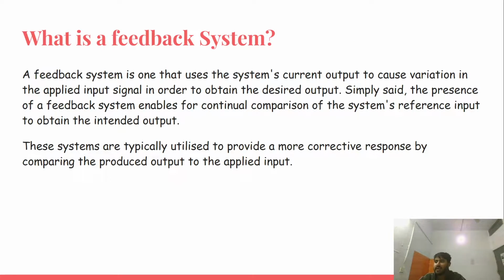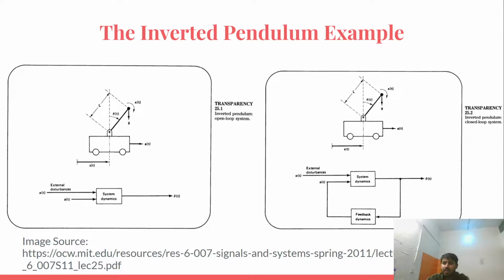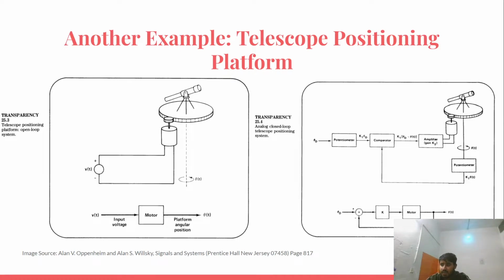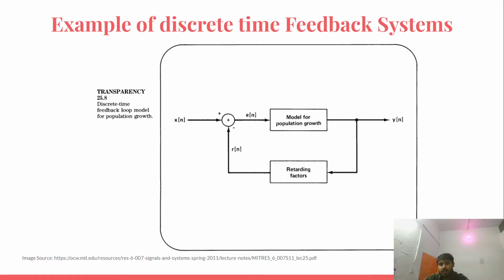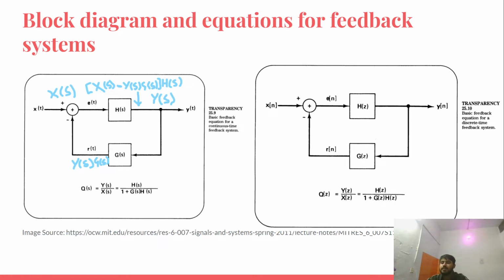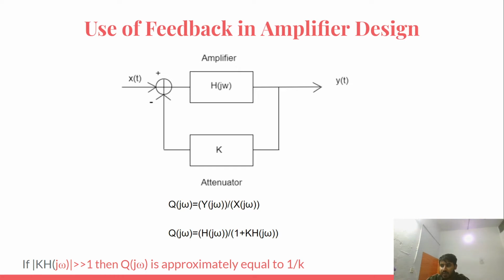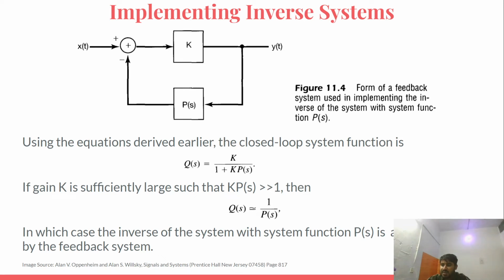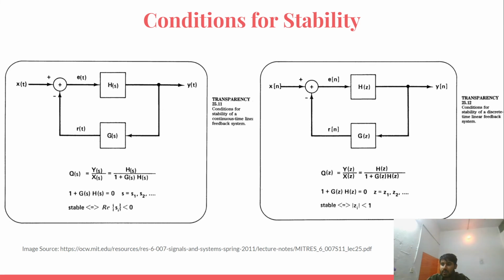Linear Feedback Systems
This Video is made by Mr. SIDHARTH DHINGRA, student EPH 19, Deptt. of Physics, IIT Roorkee.